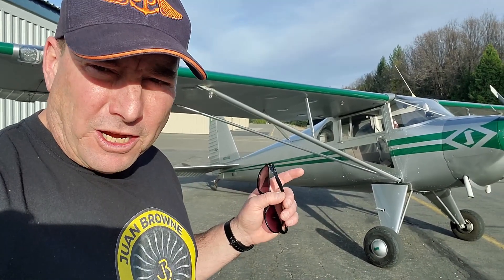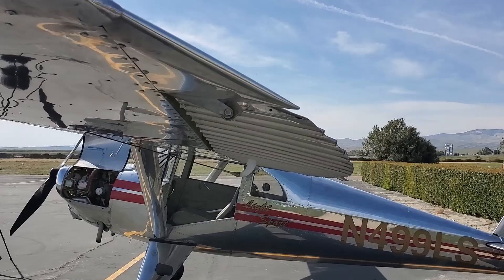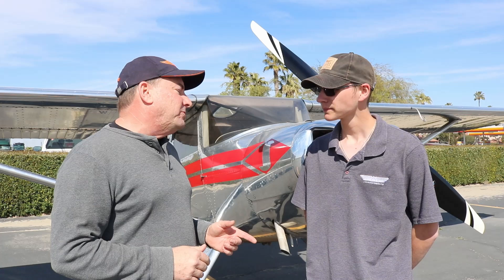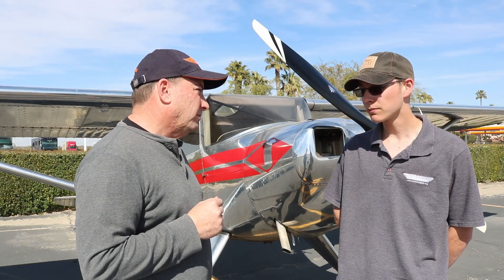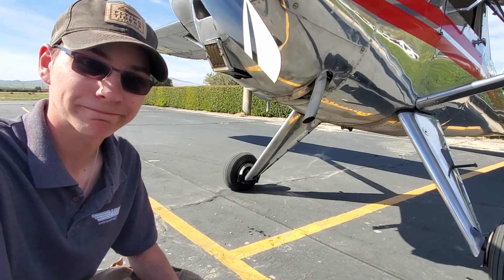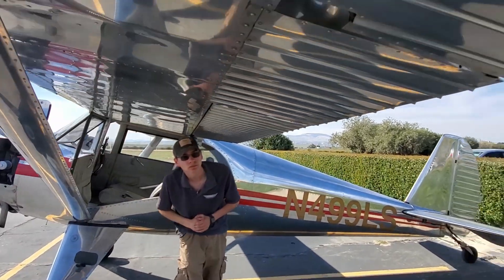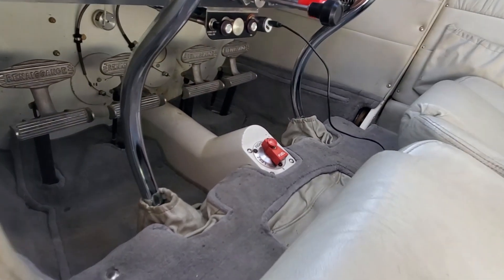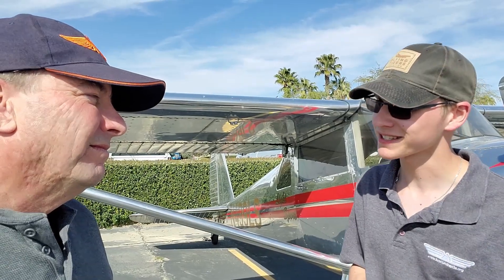The New Luscombe Aircraft Corporation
A quick field report with young Gavin Swanson of the Luscombe Aircraft Corporation and a close look at a nearly new 2012 Luscombe LSA-8.
The Luscombe Aircraft Corporation also specializes in Luscombe Rebuilds back to factory specs in their factory jigs, for less than the cost of a new one.
LINKS:
Luscombe Aircraft Corporation

Theme:
"Weightless"
Aram Bedrosian